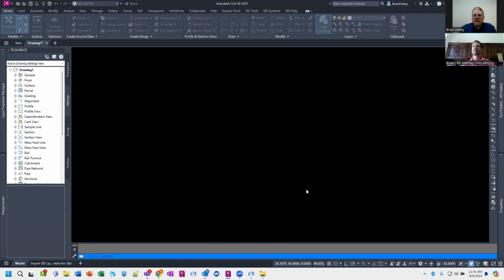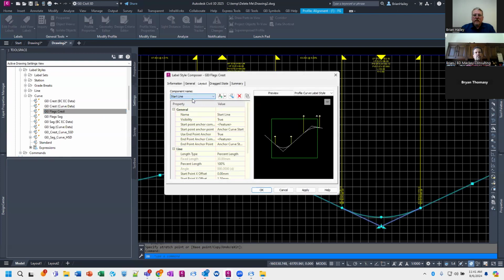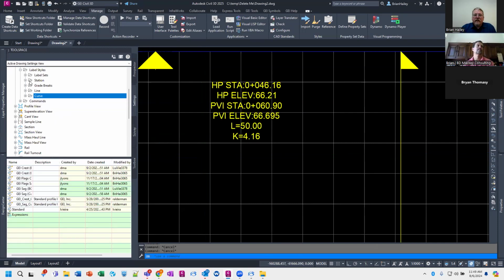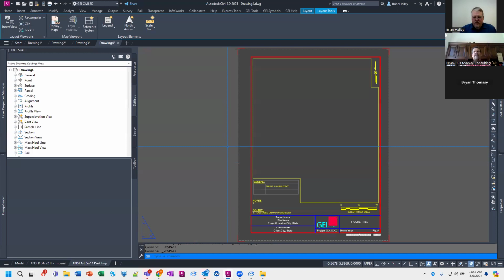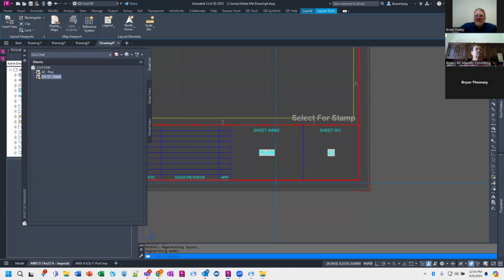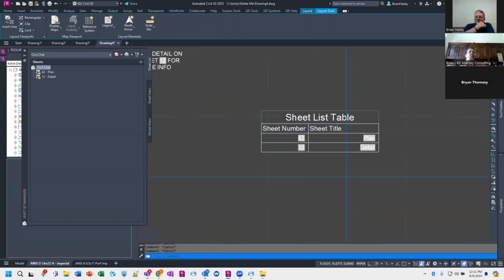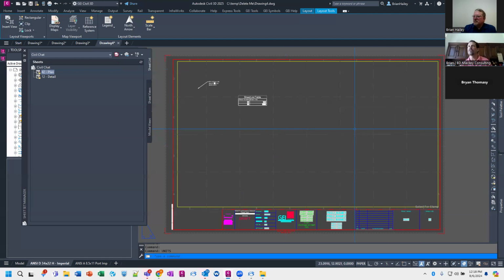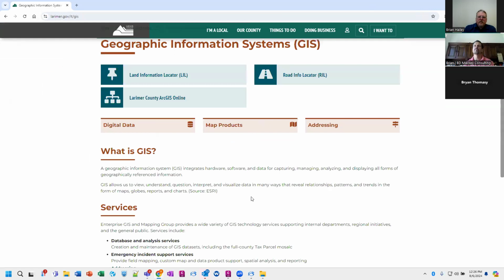Civil Chat August 2024